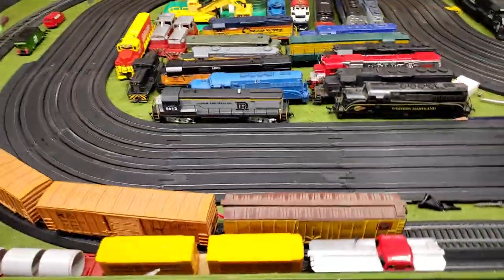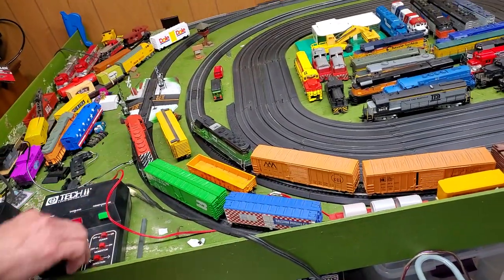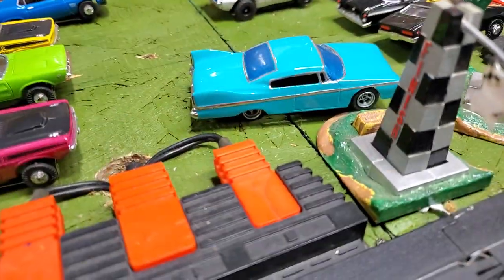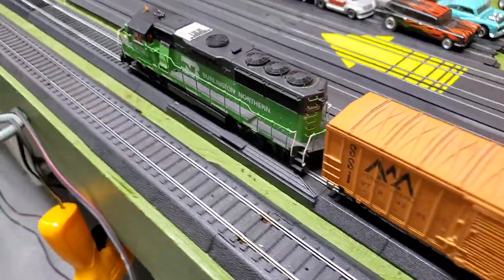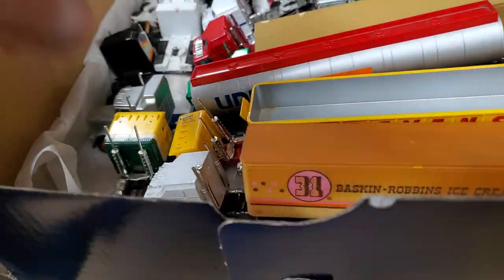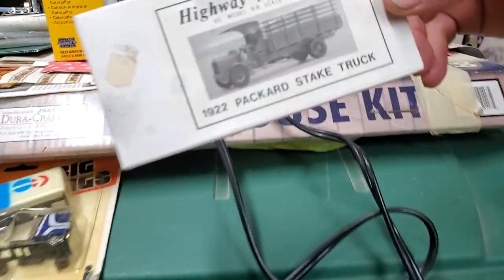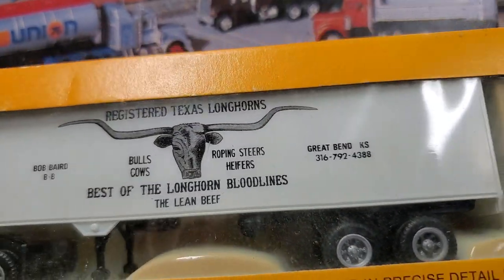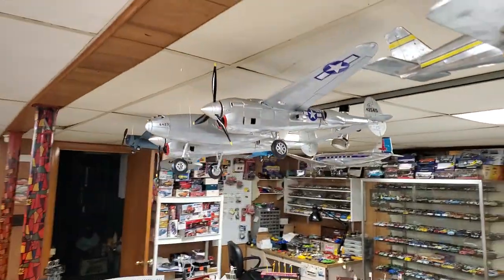My Friend Jeff Inherited Some Awesome Model Trains, Big Rigs / Tractor Trailers & 1/87 HO Vehicles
In an undisclosed location, somewhere in Nrw England my buddy Jeff, a diehard Mopar guy, has amassed an epic collection of diecast vehicles, trains & slot cars!